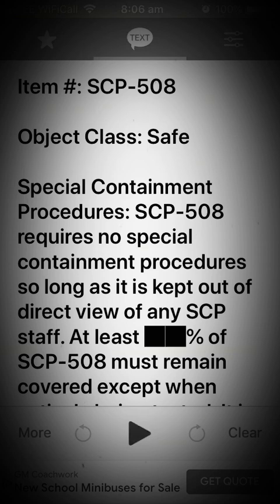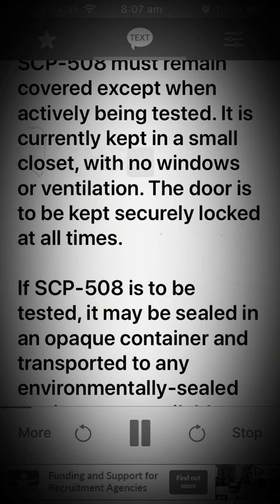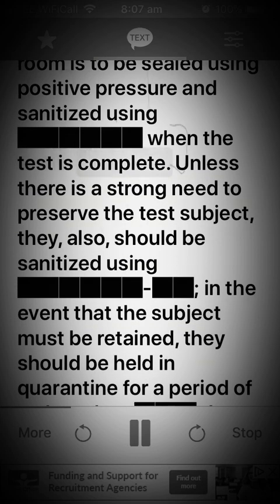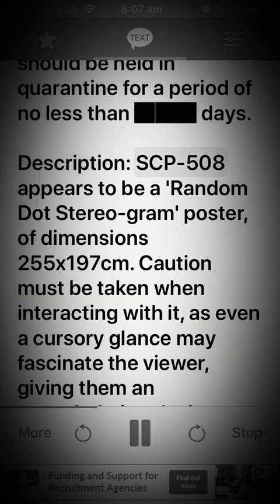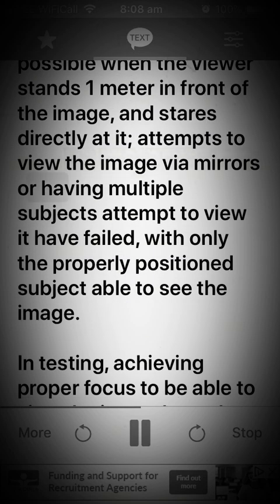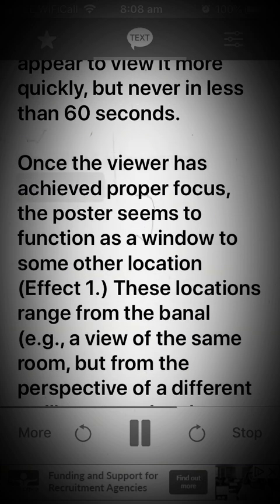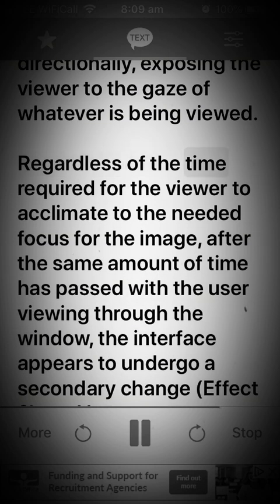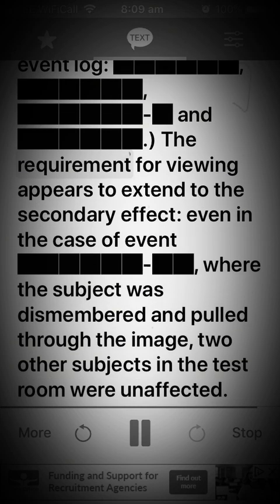Scp 508 Random-dot Stereogram